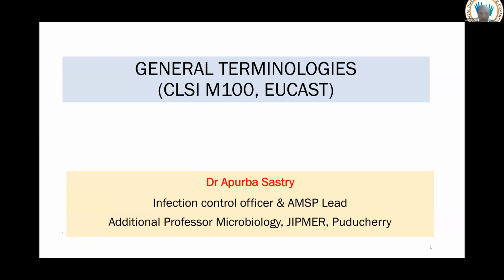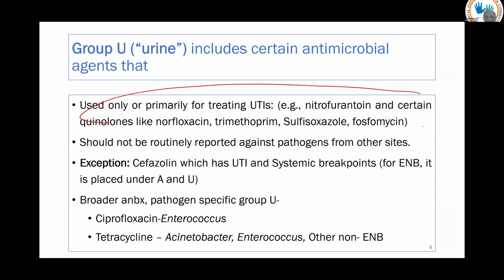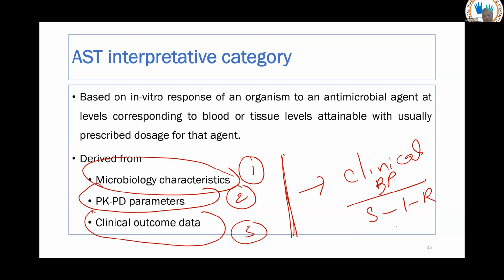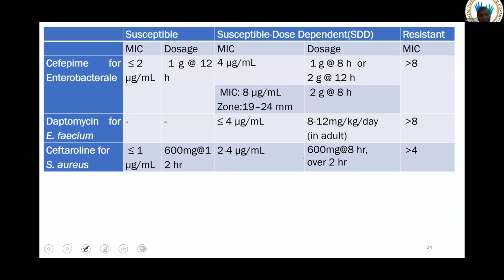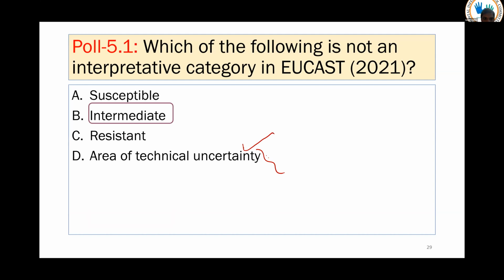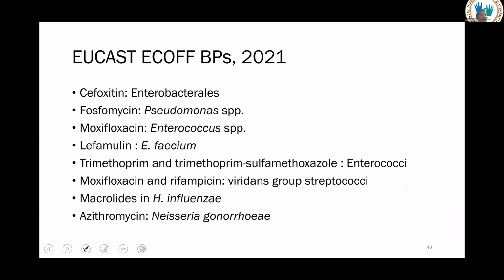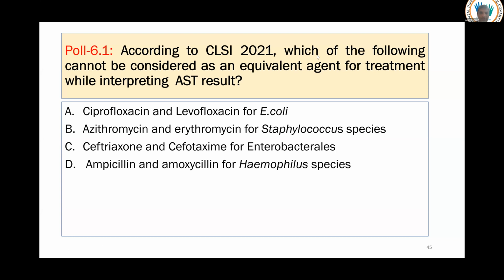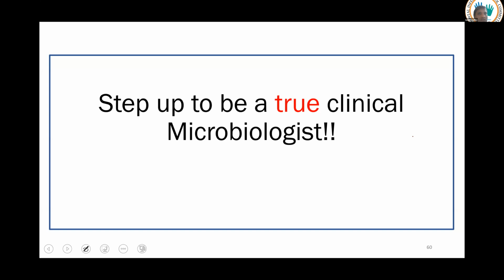3 General terminologies CLSI M100 & M02; EUCAST Dr Apurba Sastry